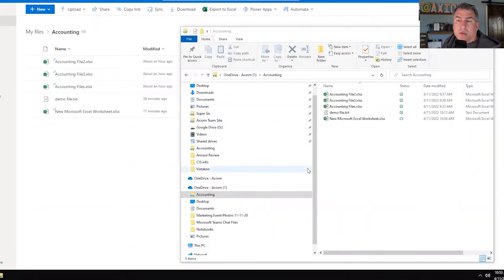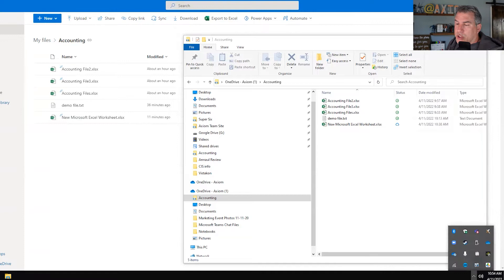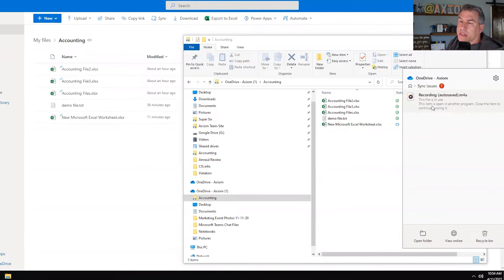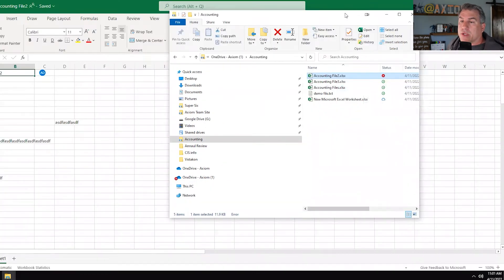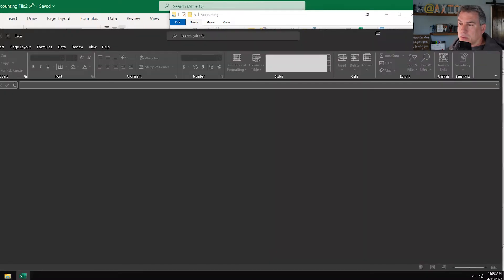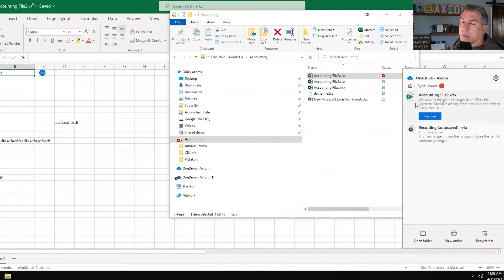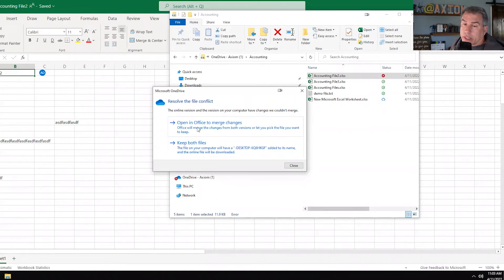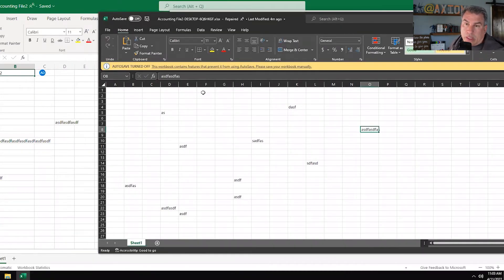The Pitfalls of OneDrive's Sync Client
This is our final video of our Becoming A Ninja with OneDrive series and it is one of the most important topics. There are a few things to look out for when using the OneDrive sync client and in this video, Bobby is going to cover those for you. We hope you enjoyed this series and we're excited for the next one!